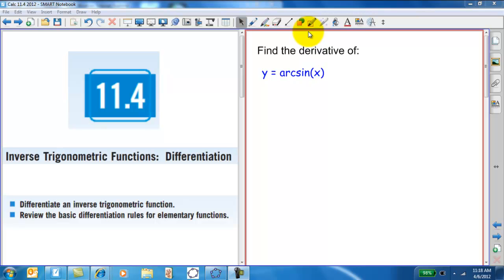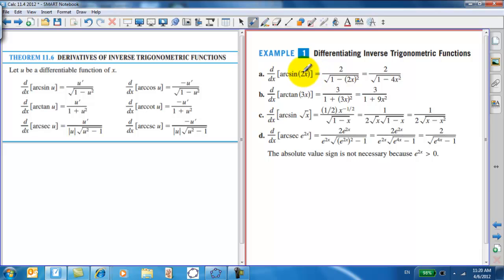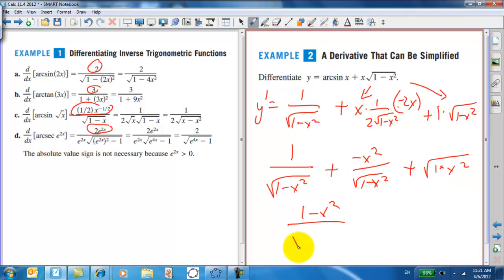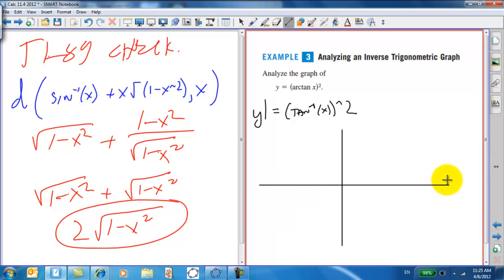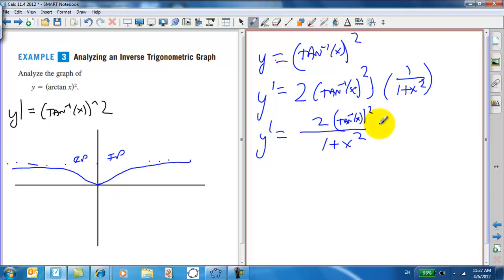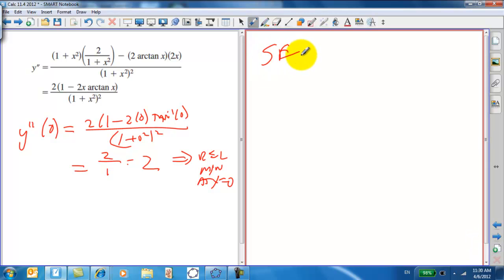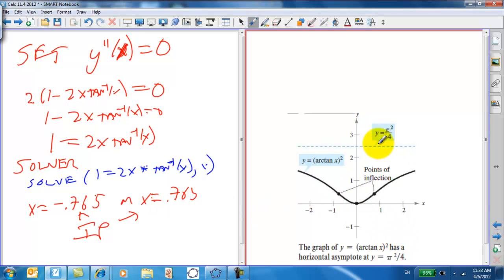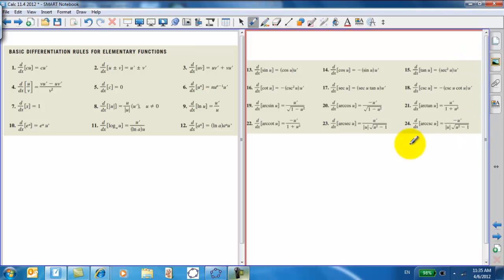Calculus 11.4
Inverse Trigonometric Functions:
Differentiation